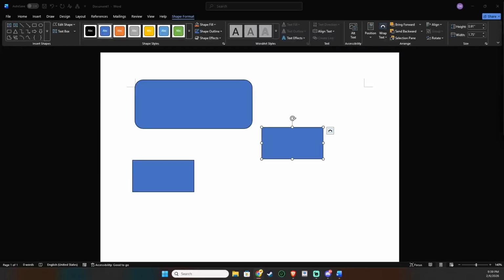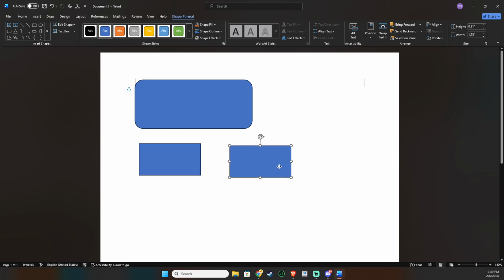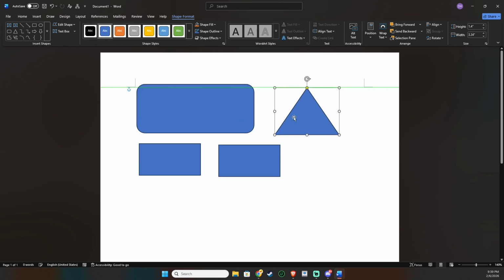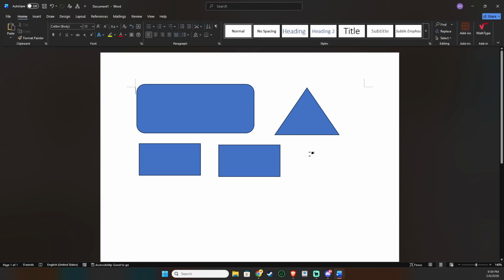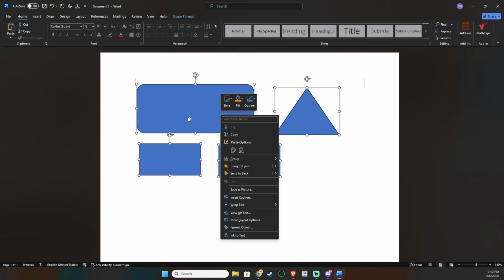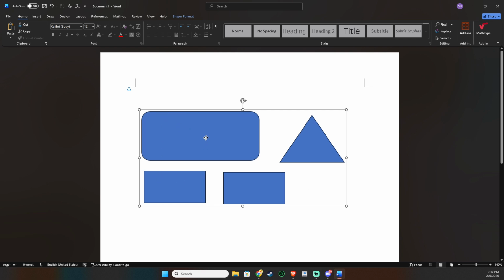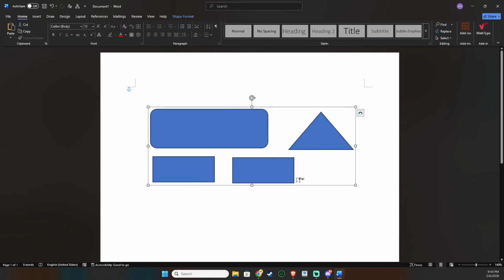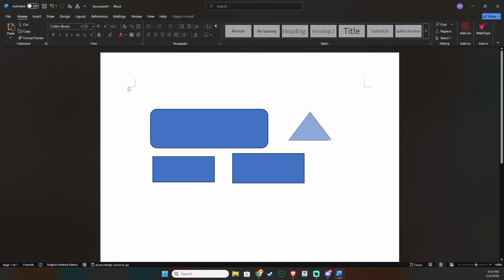How to Group Objects in Microsoft Word [2026 Full Guide]